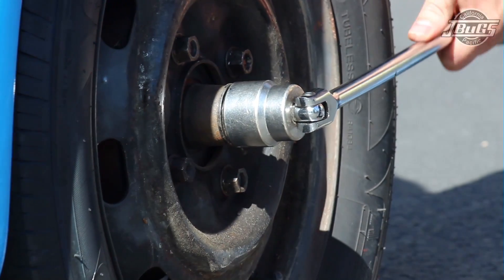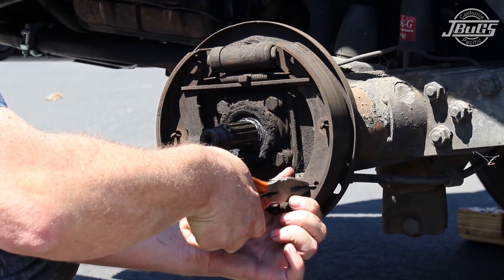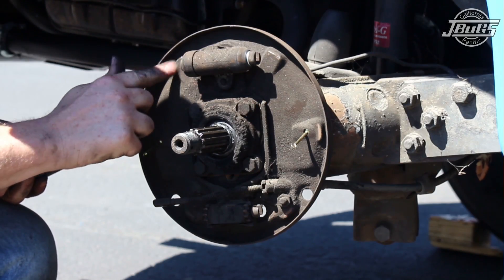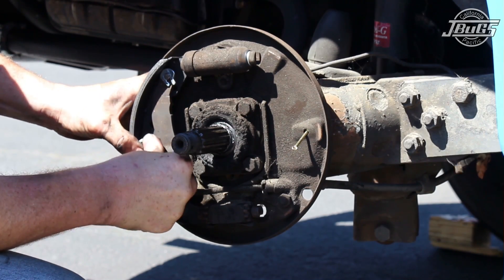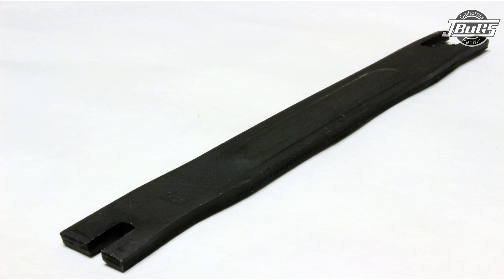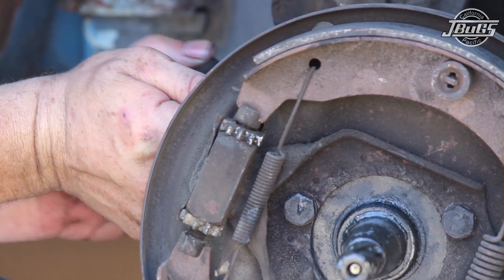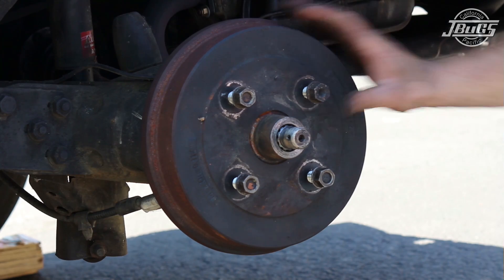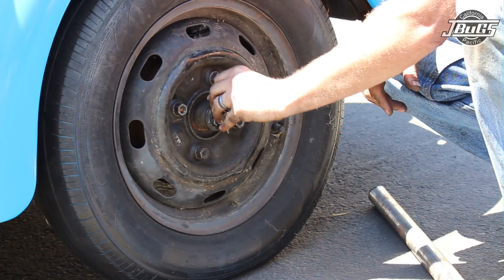JBugs - 1969 VW Beetle - Rear Brake Shoe Replacement and Adjustment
Follow along as we walk you through how to replace and adjust your rear brake shoe. This is a great DIY project to maintain safety and keep your VW Beetle running smoothly.

Intro 0:00
Wheel and Tire Removal: 0:30
Rear Brake Drum Disassembly: 0:51
Rear Brake Drum Reassembly: 1:55
Rear Brake Pad Adjustment: 3:35
Wheel and Tire Installation: 4:47

Tools used in this video:

Lug Wrench
Bullnose/Linemans Pliers
36mm 1/2" socket
1/2" Breaker Bar
Jack
Jack Stands